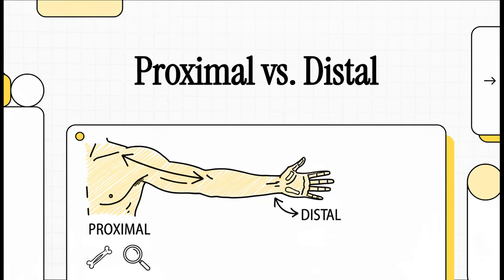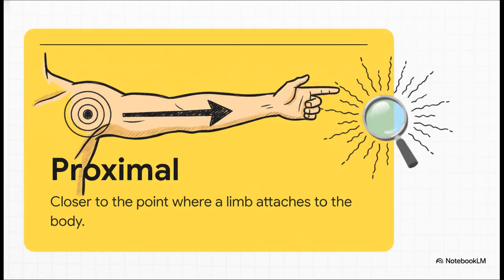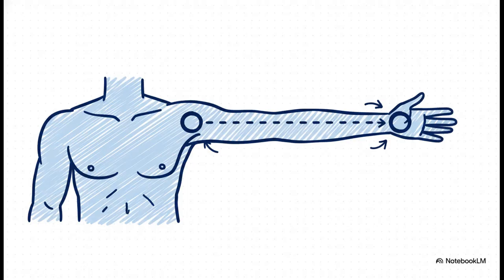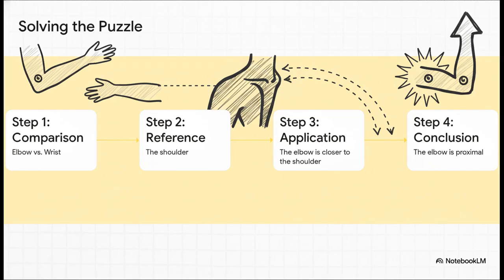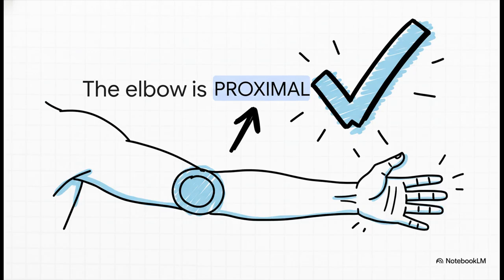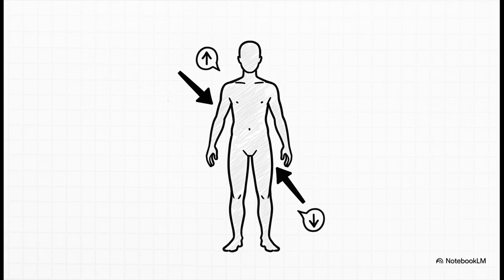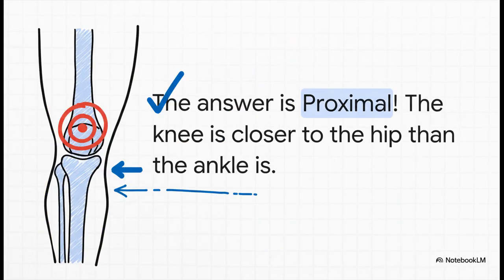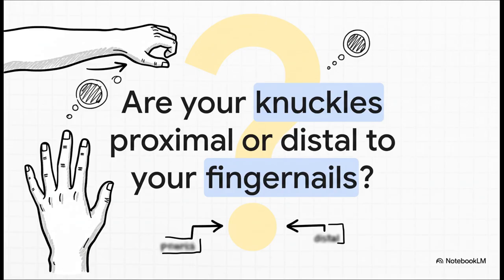Proximal vs Distal